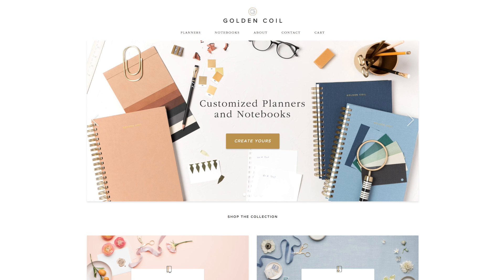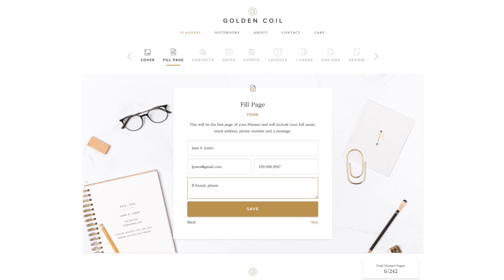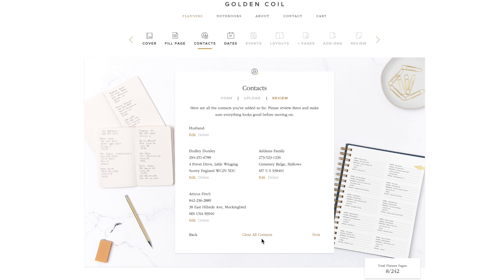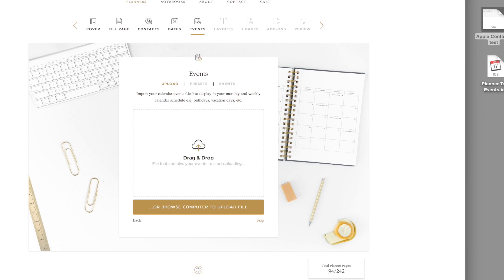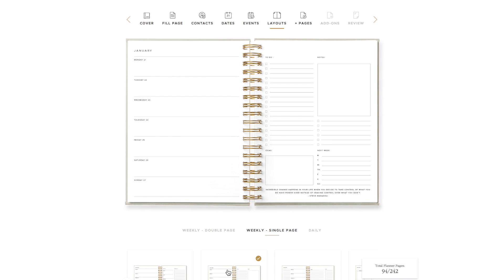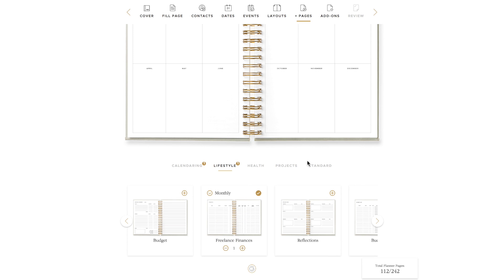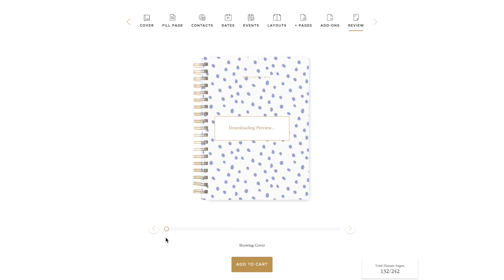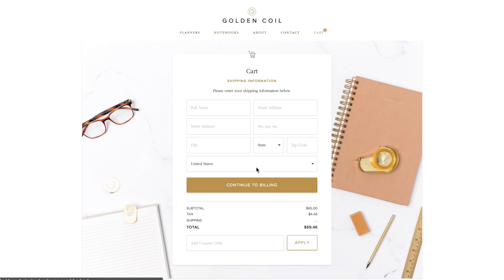HOW TO: Create a Planner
How to create a Golden Coil custom planner.
to create yours today!